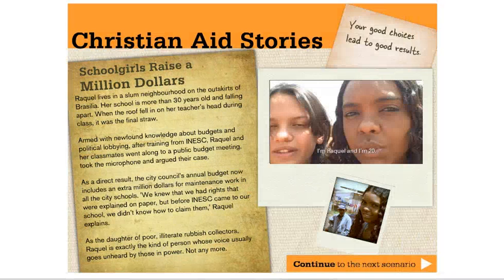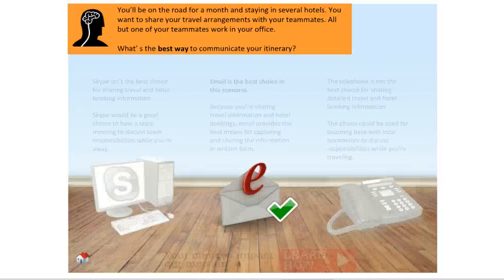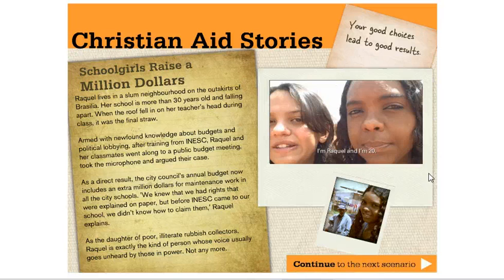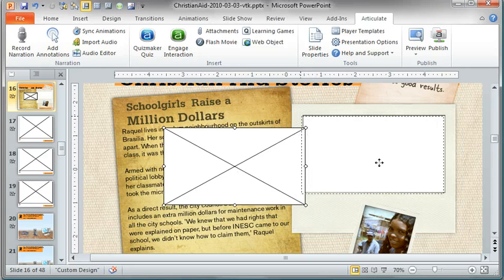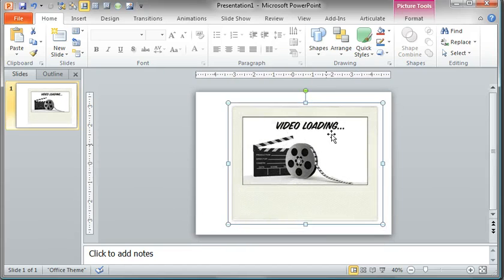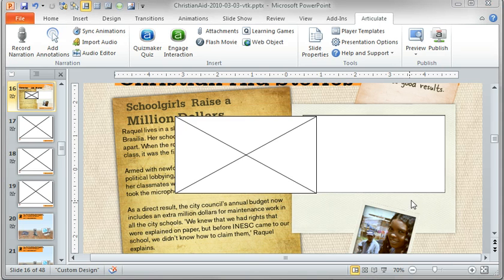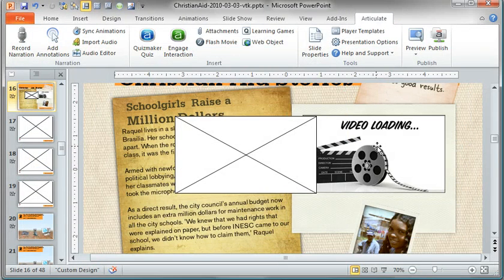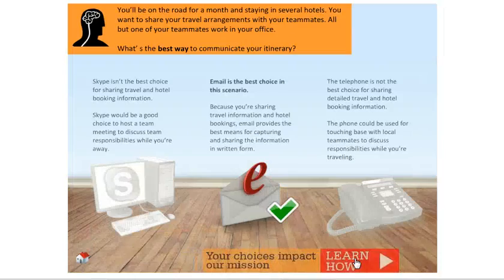How to add a Video Loading message to Articulate E-learning Courses